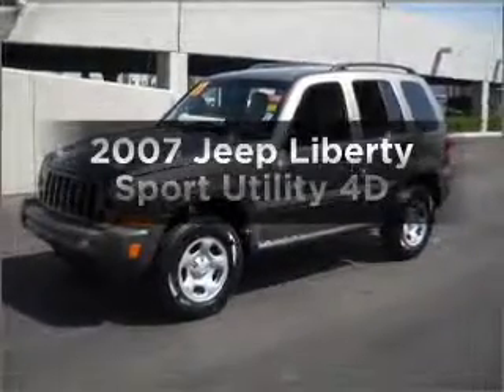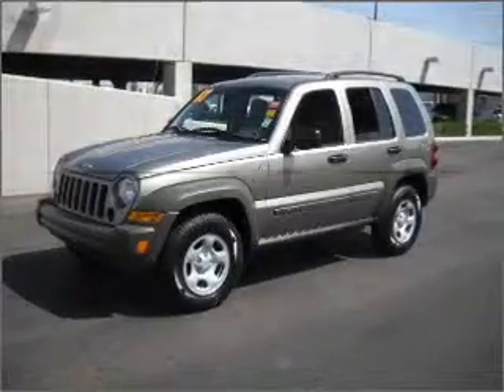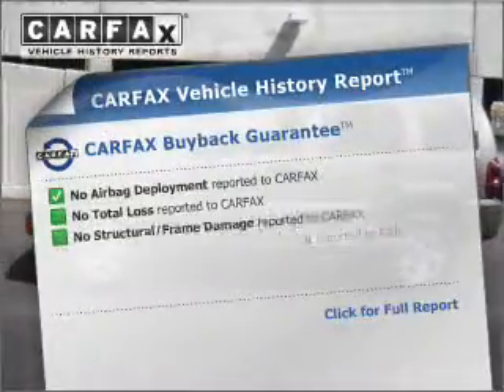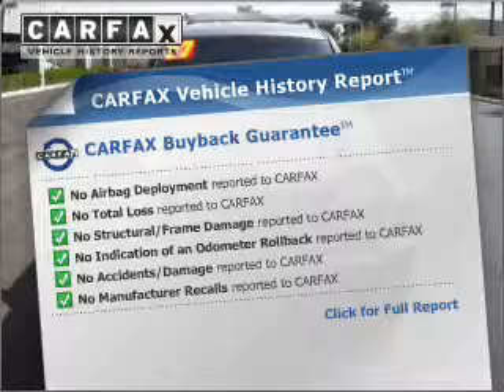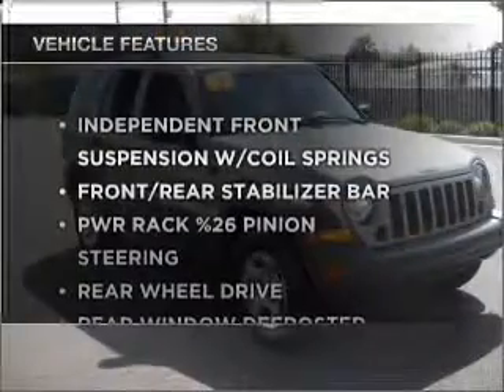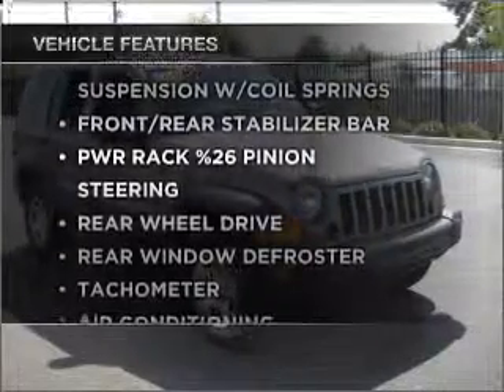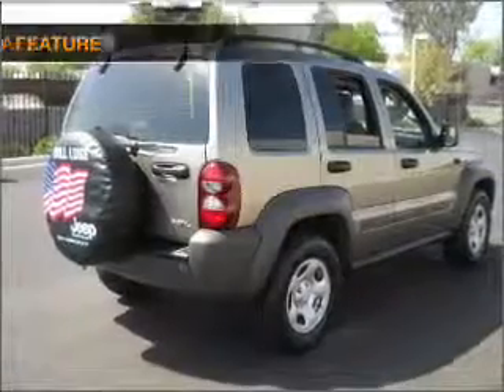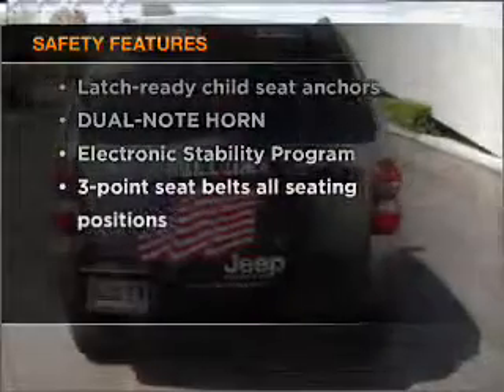2007 Jeep Liberty - Phoenix AZ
Year: 2007
Make: Jeep
Model: Liberty
Trim: Sport Utility 4D
Engine: 6 cylinder 3.7 liter
Transmission:
Color: Tan
Mileage: 76258
Address:
2425 West Camelback Road